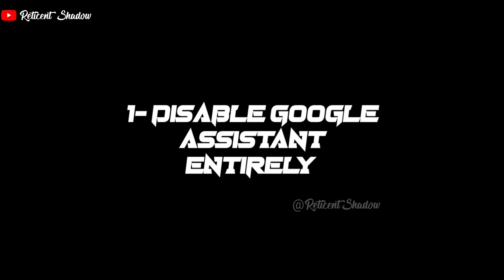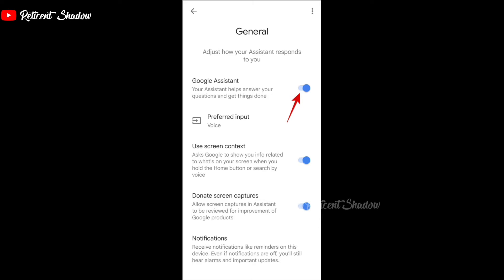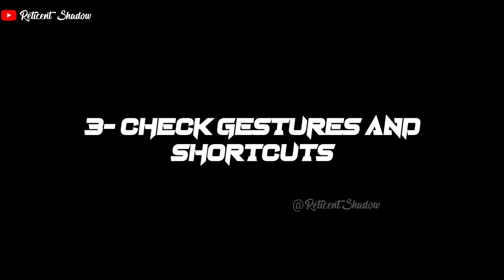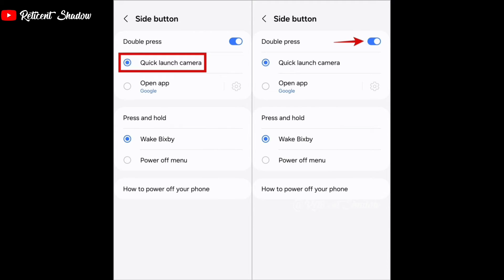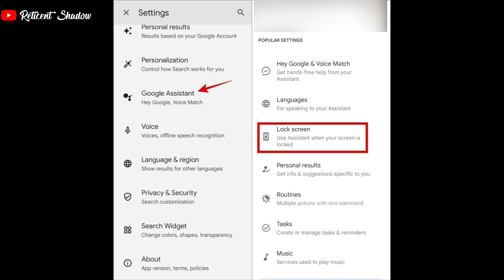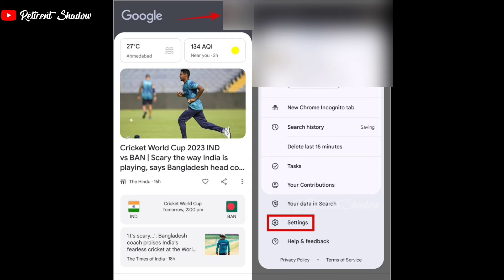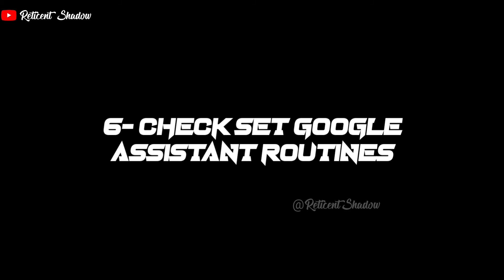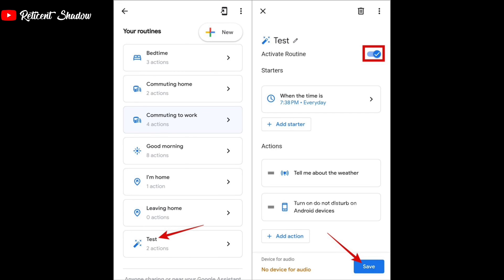How to Stop Google Assistant from Popping Up on Android: 7 Simple Fixes | Quantum Prax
Content Summary-
Are you having trouble with Google Assistant randomly popping up on your Android phone? Don't worry, you're not alone. This can be an annoying problem that disrupts your workflow or entertainment. There are a few things you can do to fix this issue.

⌛ Video Chapters:
0:00 | Introduction: Google Assistant Popping Up Unexpectedly
0:27 | Disable Google Assistant
0:49 | Check Power Button and Phone Case
1:06 | Disconnect Headphones and Accessories
1:20 | Disable Action Button (Samsung)
1:43 | Disable Google Assistant on Lock Screen
2:07 | Retrain Voice Match
2:42 | Check and Disable Routines
3:17 | Clear Google App Cache